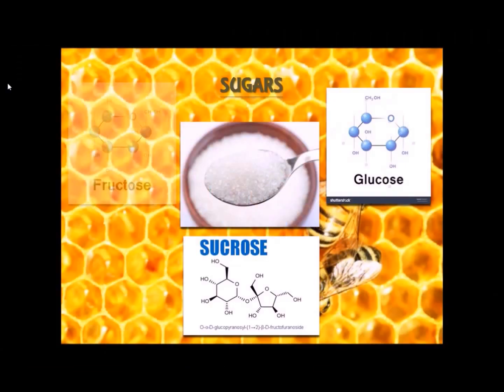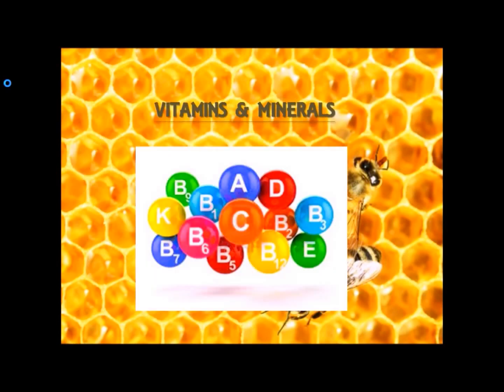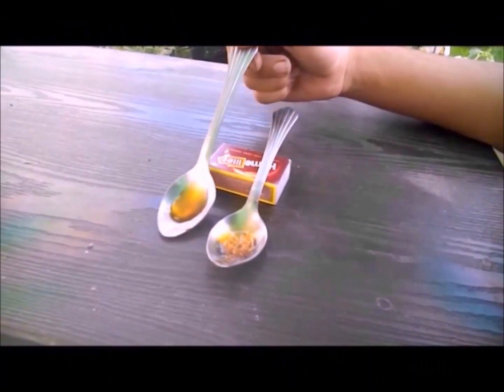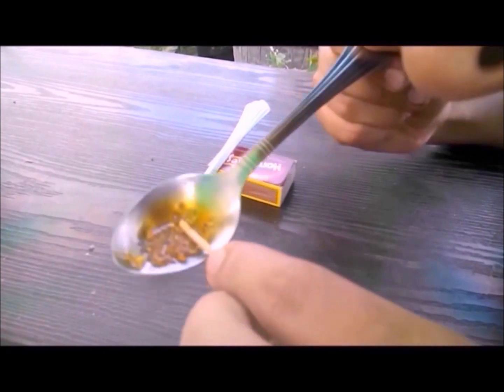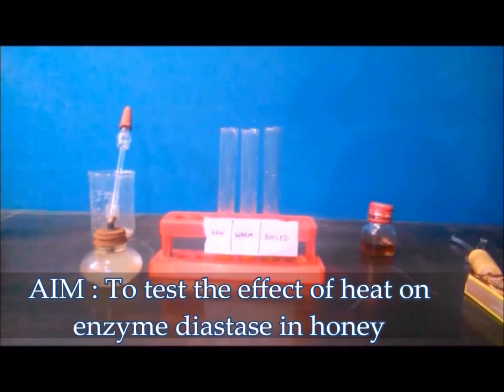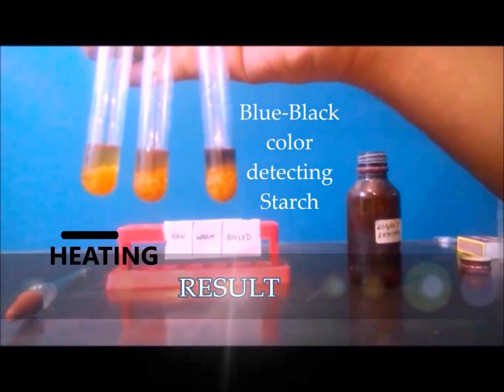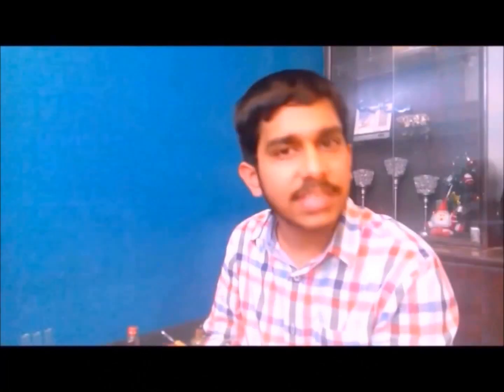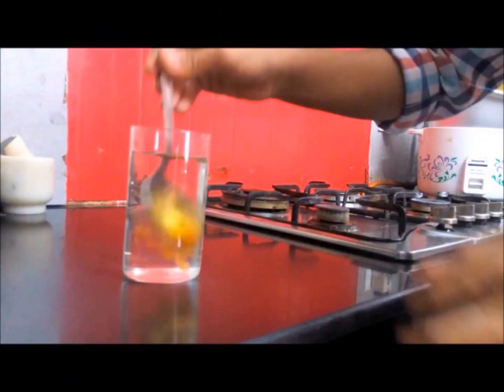IS THE COMBINATION OF HEAT AND HONEY REALLY SAFE? (Video submission for ACS chemchamps 2016)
Hello viewers! I am Shivansh Mahajan from New Delhi, India.
This video is my submission for ACS chemistry champions contest 2016.

Through this video I aim at
1. discussing the safety of heated honey in the kitchen through a scientific perspective ,and
2. how heat can really affect the chemistry of honey.
 This is something every health conscious person must be aware of, I feel.
I hope you find it informative. Thank You...